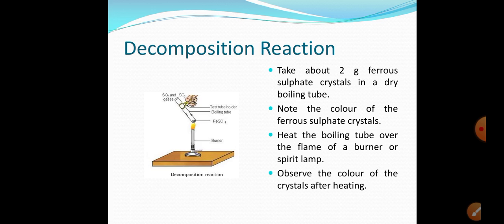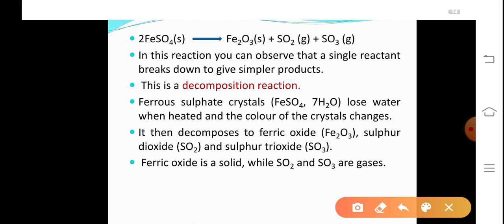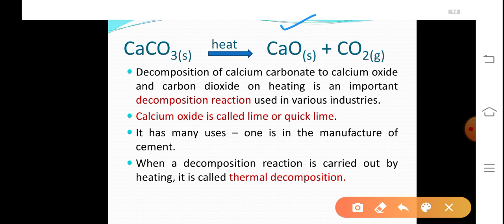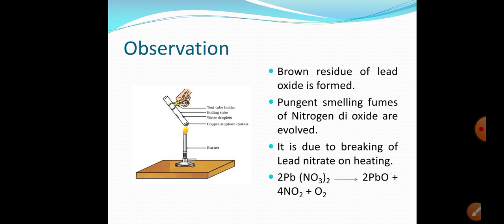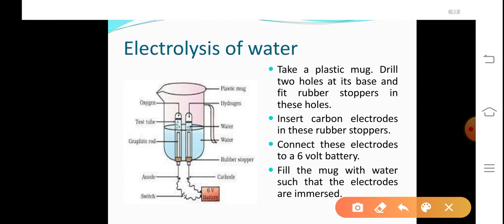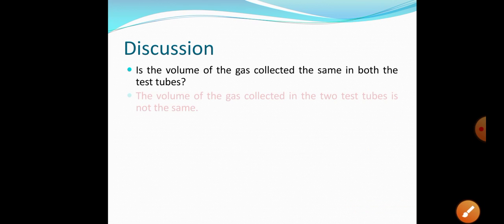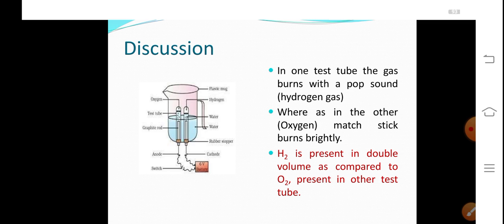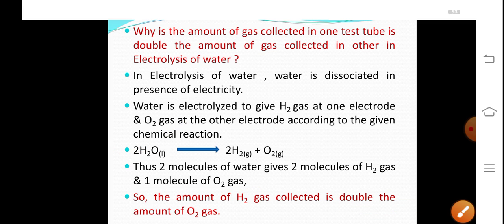Decomposition Reactions and Types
This video contains information about Decomposition Reactions and thermal decomposition Reactions.
Discription is done by explaining various activities of NCERT.